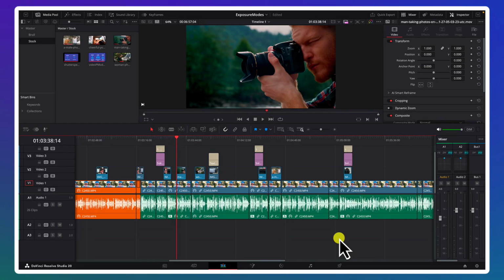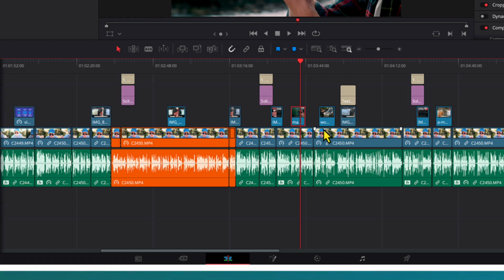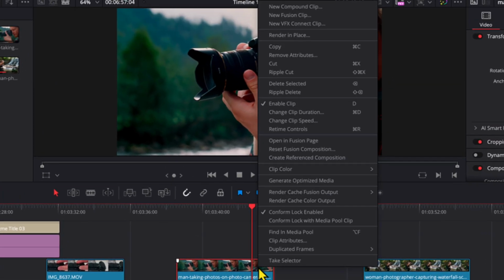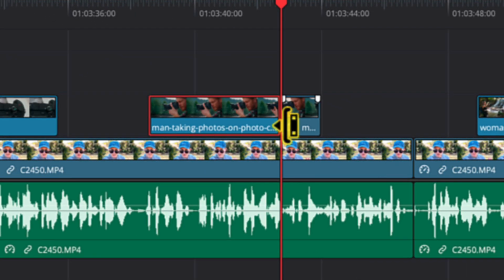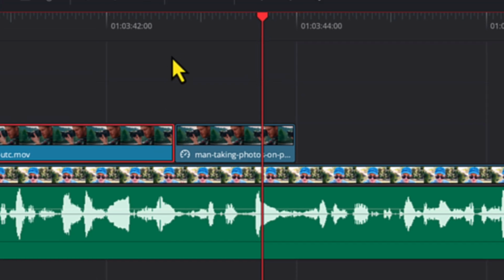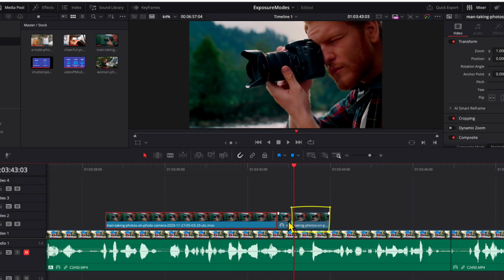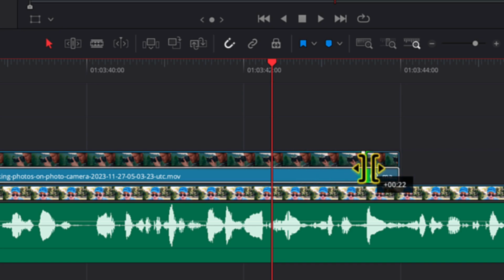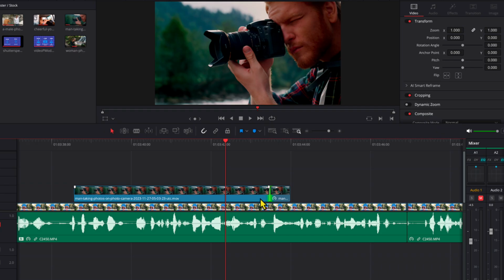How to Freeze Frame in Davinci Resolve in less than 2 Minutes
Learn how to freeze a frame in Davinci Resolve in less than 2 minutes!